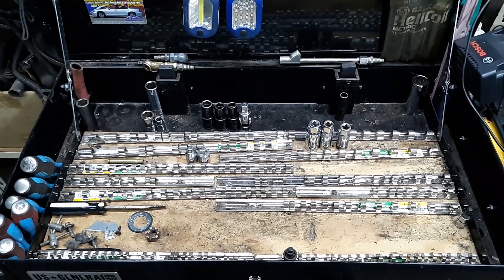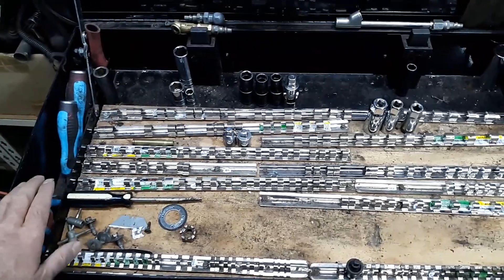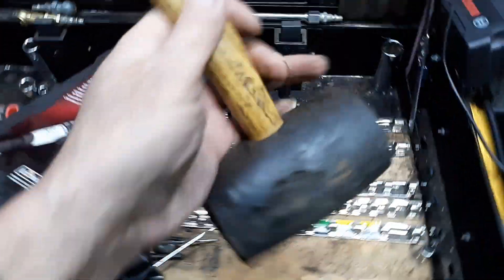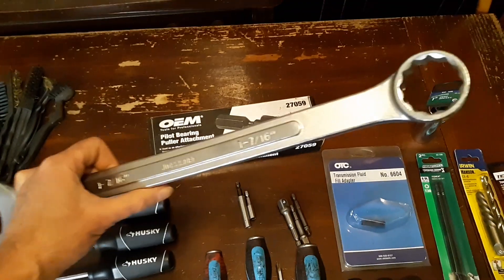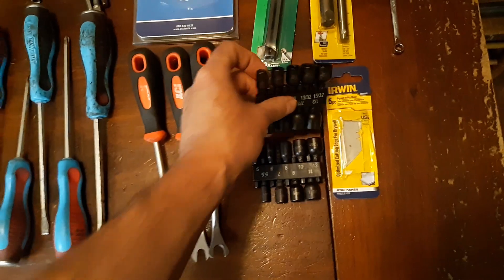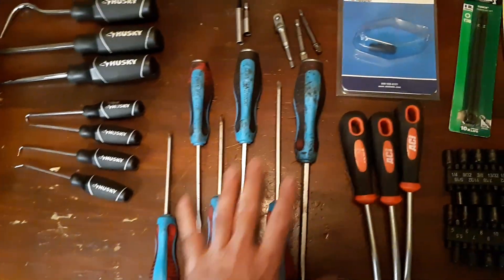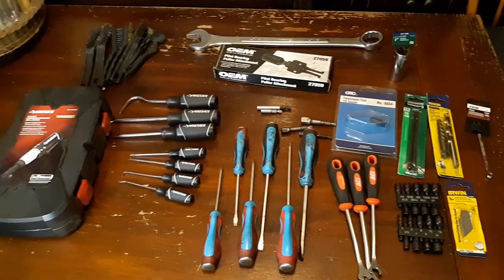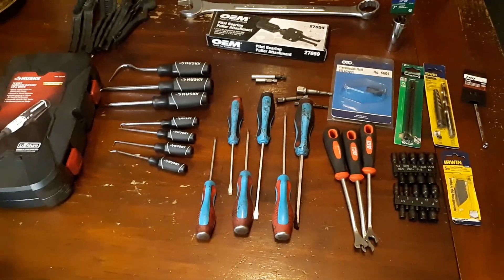Tool Cart Tour: Part 7; What I have left of tools I actually bought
Ok this is part 7 of my tool cart tour. What I have left in my cart of tools that I actually have bought over the years. Husky, Channel Lock, Masterforce, OTC, Job Smart, Irwin. Hope everybody likes this series and I'm just about to the end.